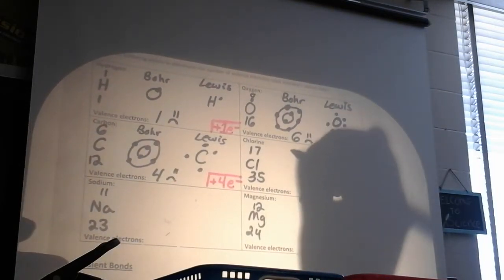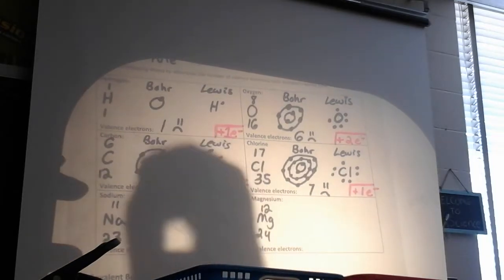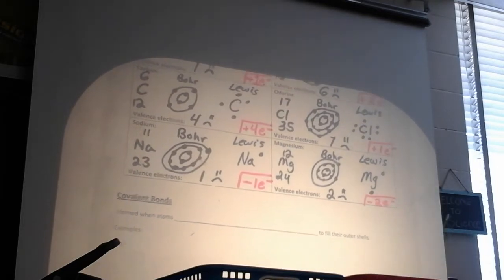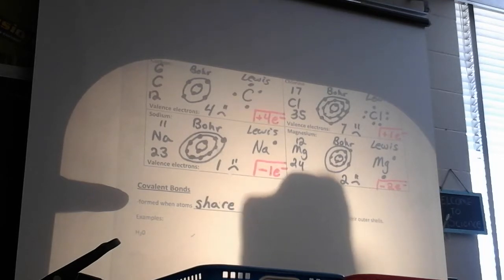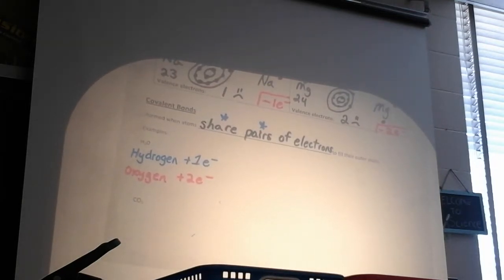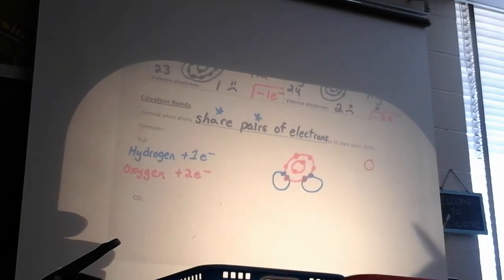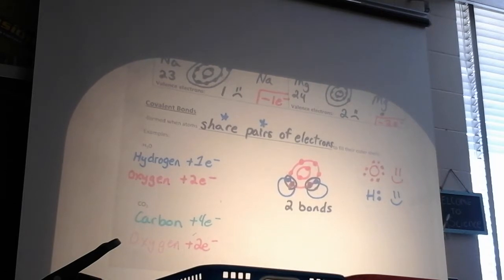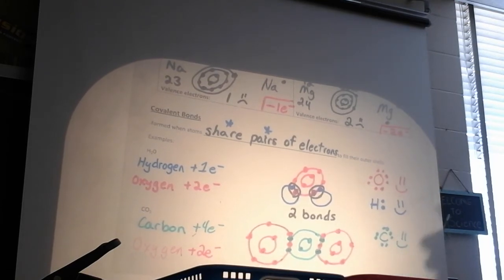Mrs. Elslager teaching Covalent Bonds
Part of class on March 12, 2015 on covalent bonds.